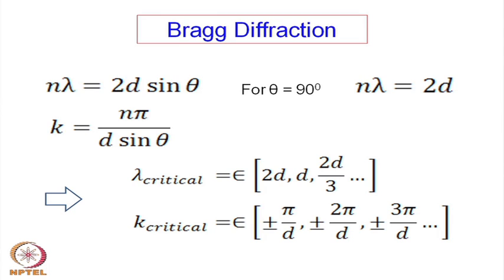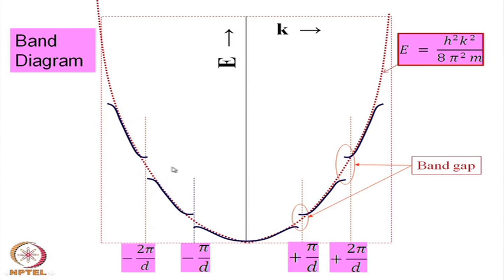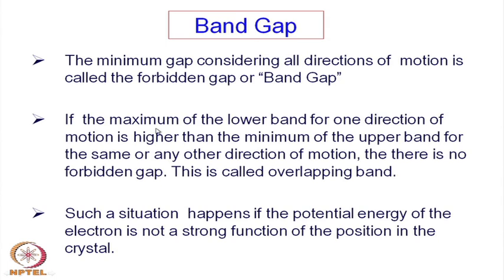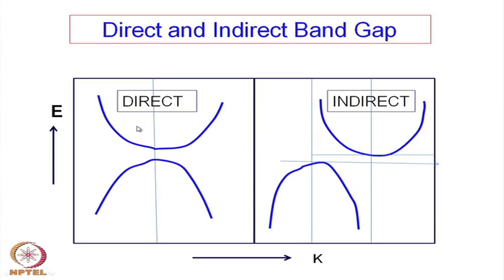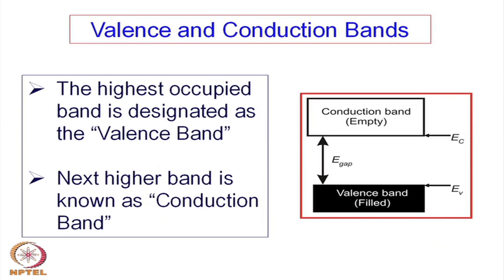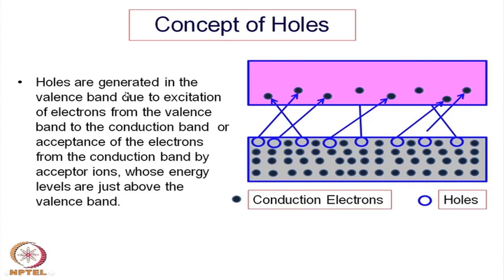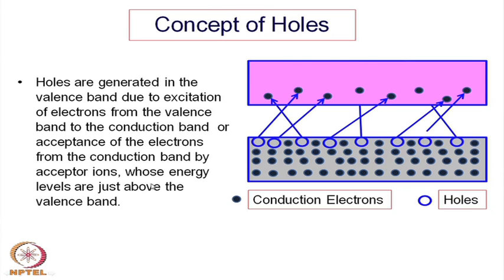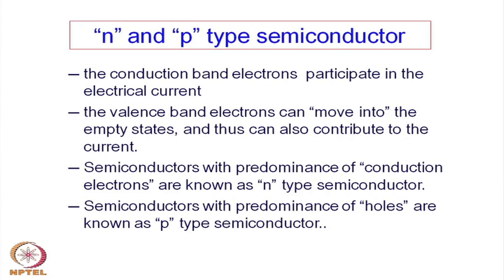Mod-06 Lec-13 Electrical Conduction in Ceramics (Contd. )